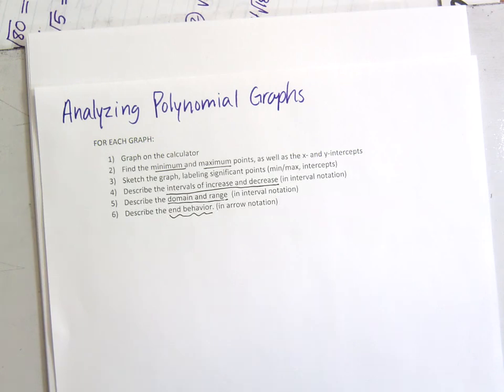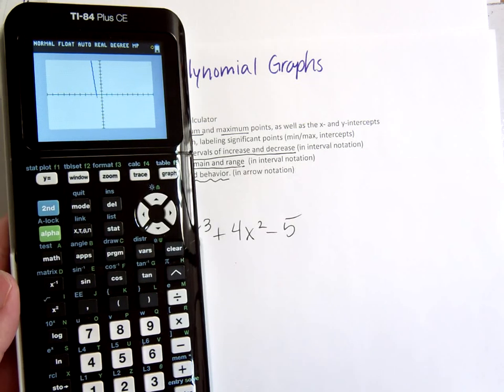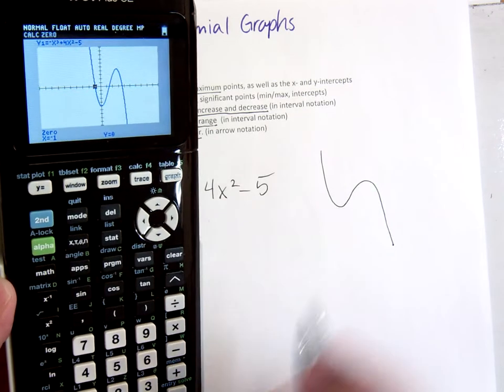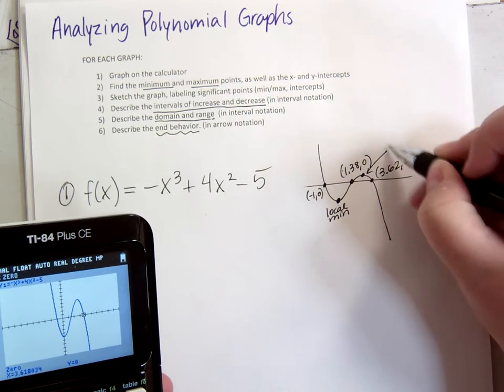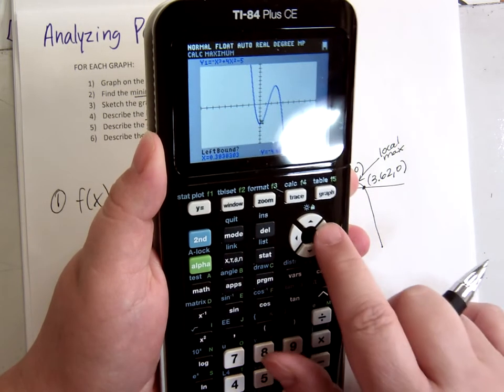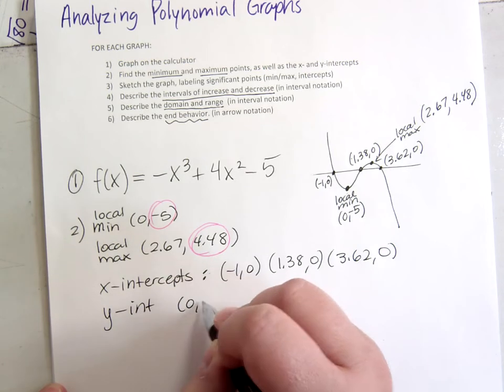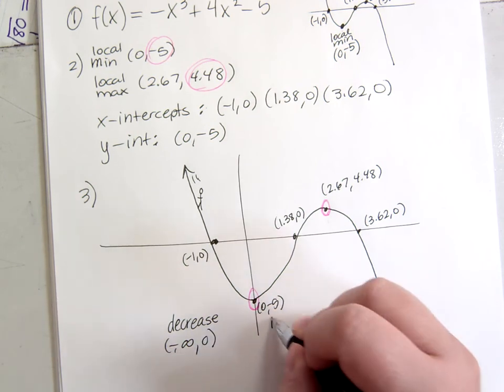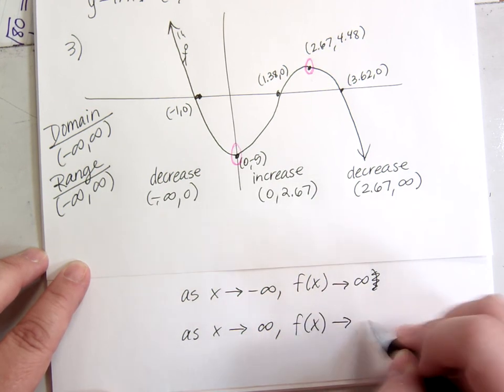Polynomial Graphs, Part I